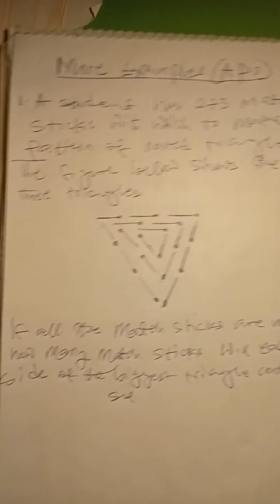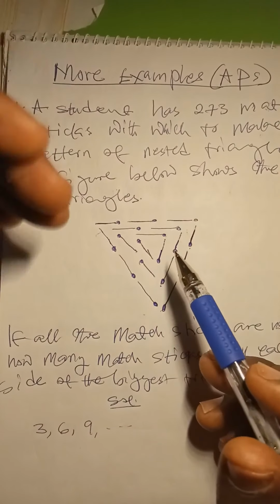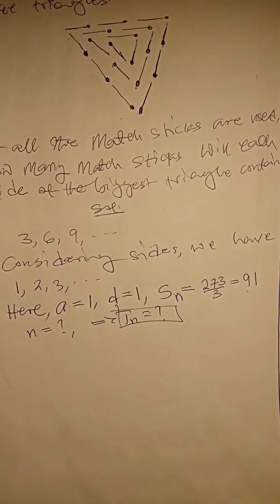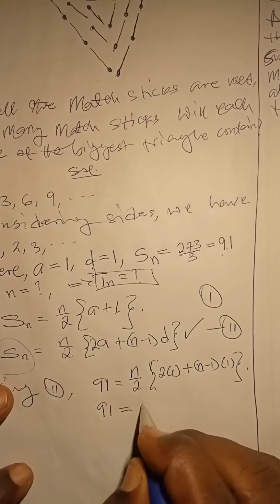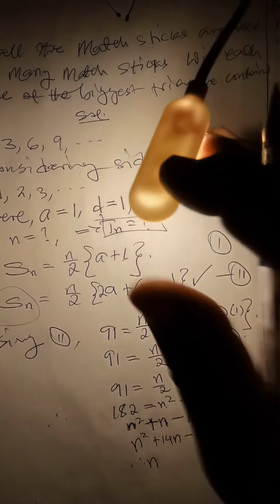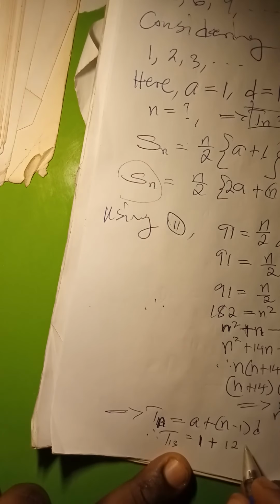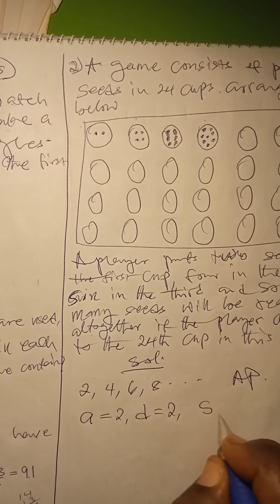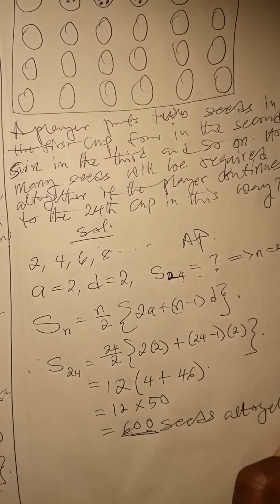AP: Applications 1